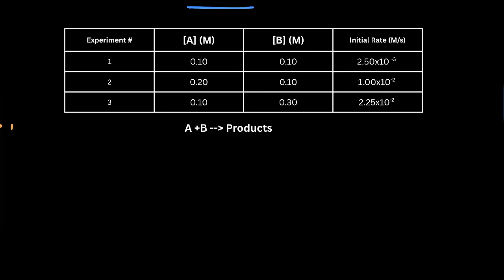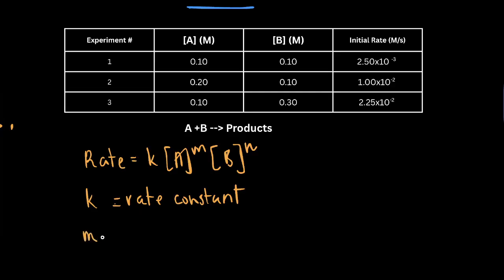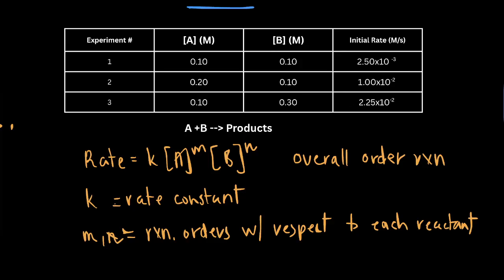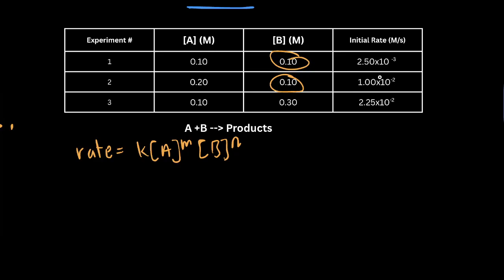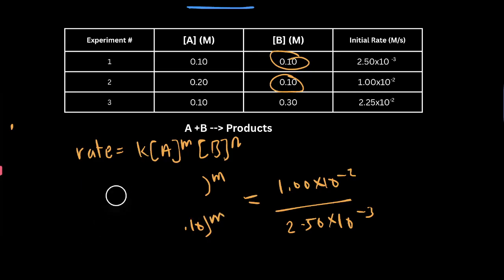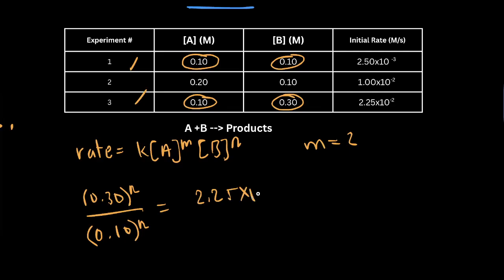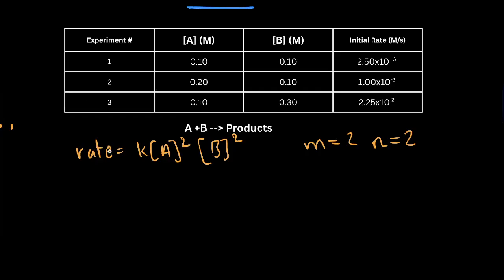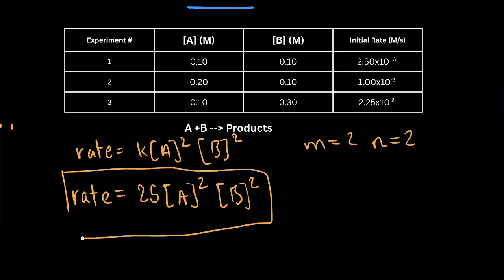Initial Rates Explained – The Quick & Easy Method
Learn how to solve Initial Rate problems in chemistry with a clear, step-by-step method. We’ll break down the key concepts, explain the math, and work through examples so you can solve these problems quickly and confidently.